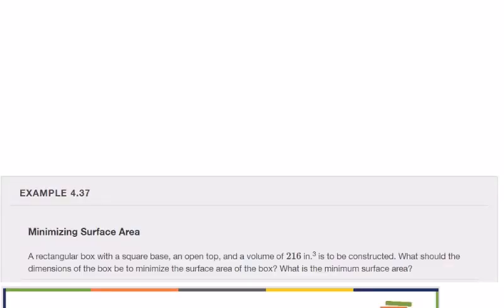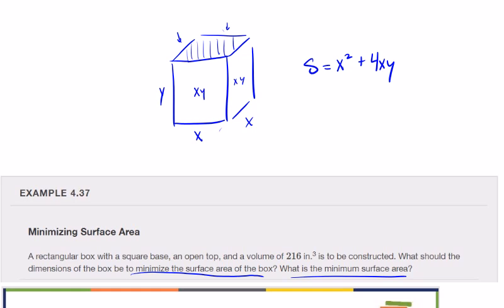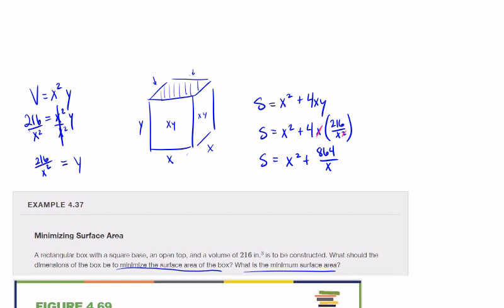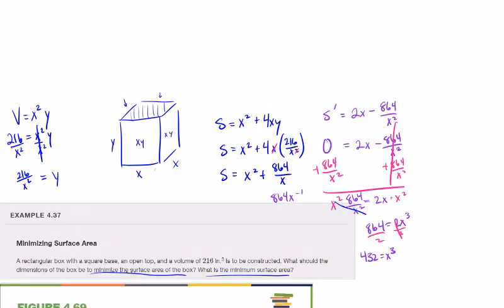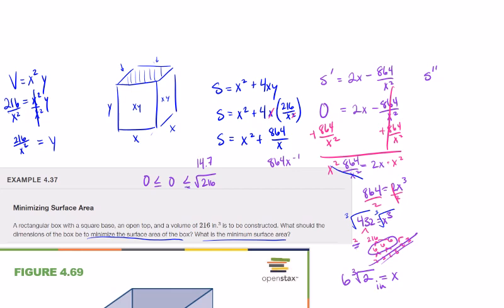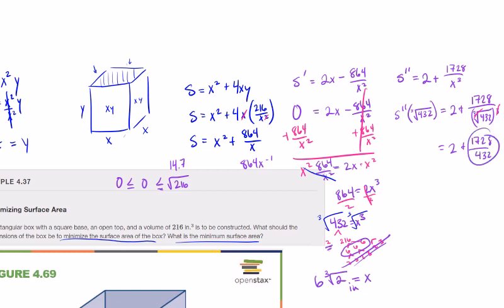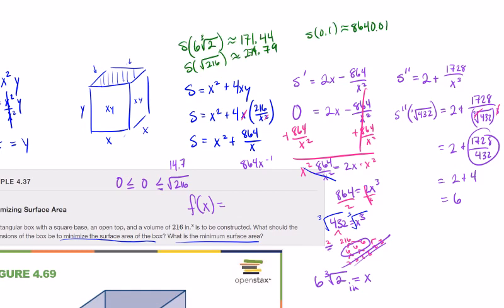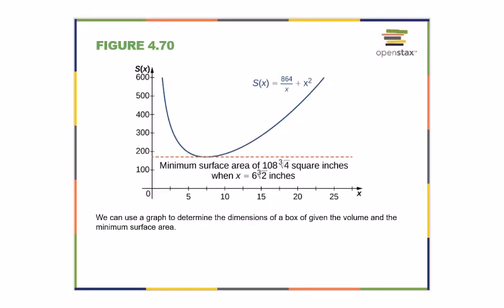AC - 4.7 - Optimization - 4